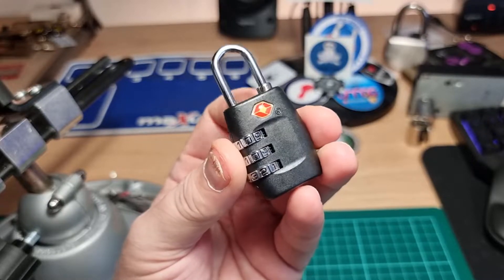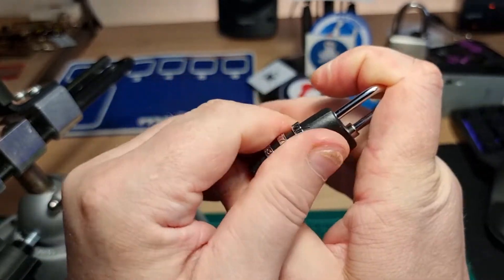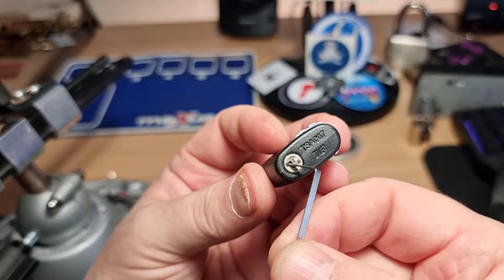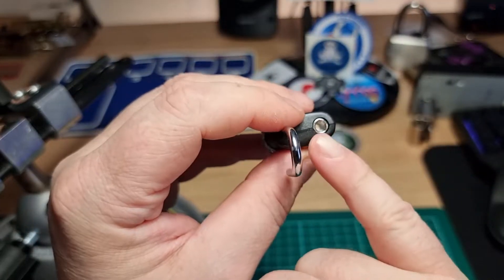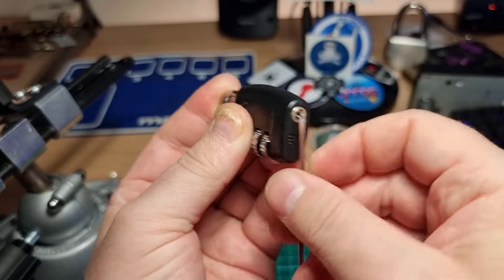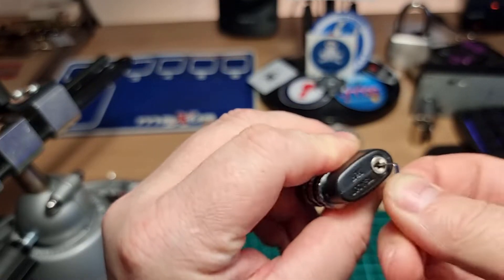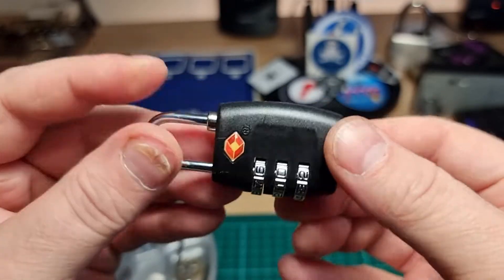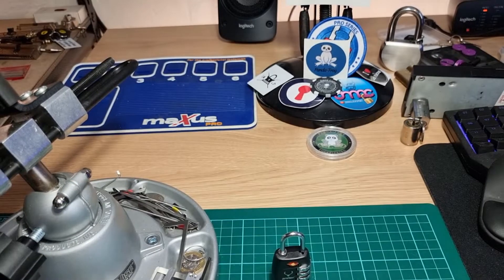(149) Antler TSA 3 Digit combination padlock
A TSA 3 digit combination luggage lock made by Antler.
I'm really not sure why these things even exist, they're easily exploited by very basic decoding and the TSA master key mechanism can be exploited with a slight jiggle with straight piece of metal.
Cheers 👍🍻